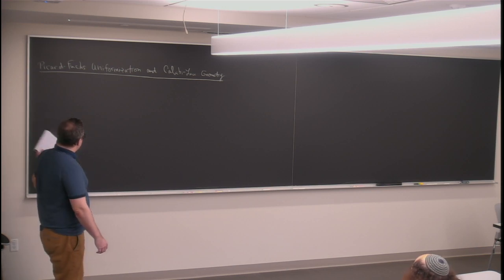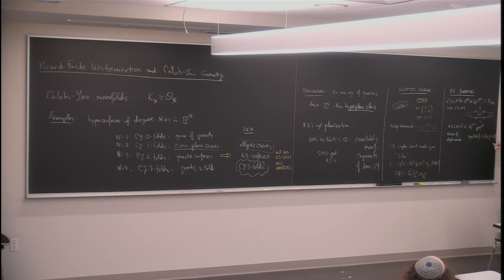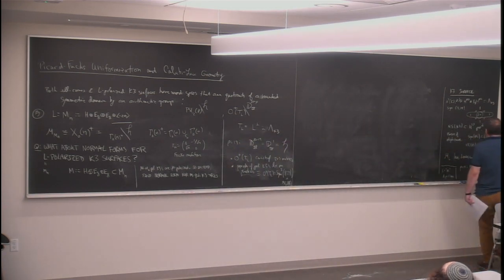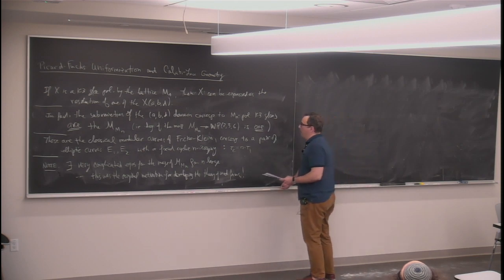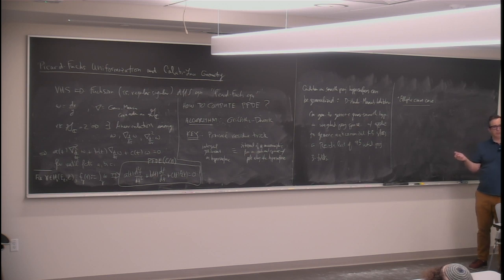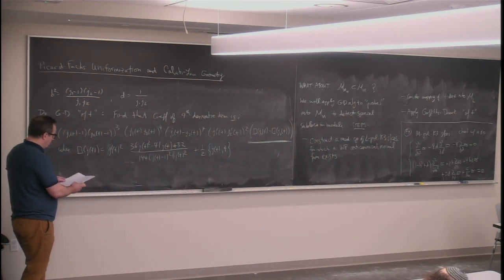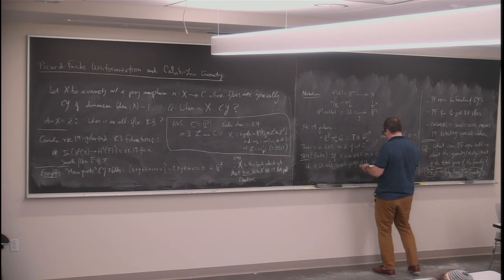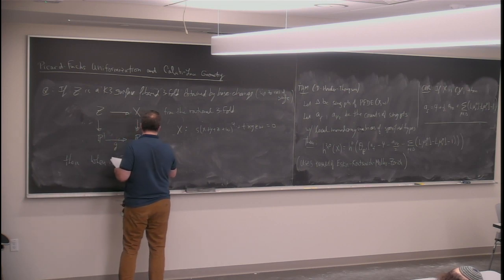HMS Special Lecture: Charles Doran Part I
Title: Picard-Fuchs uniformization and Calabi-Yau geometry

Abstract:
Part 1:  We introduce the notion of the Picard-Fuchs equations annihilating periods in families of varieties, with emphasis on Calabi-Yau manifolds.  Specializing to the case of K3 surfaces, we explore general results on “Picard-Fuchs uniformization” of the moduli spaces of lattice-polarized K3 surfaces and the interplay with various algebro-geometric normal forms for these surfaces.  As an application, we obtain a universal differential-algebraic characterization of Picard rank jump loci in these moduli spaces.

Part 2:  We next consider families with one natural complex structure modulus, (e.g., elliptic curves, rank 19 K3 surfaces, b_1=4 Calabi-Yau threefolds, …), where the Picard-Fuchs equations are ODEs.  What do the Picard-Fuchs ODEs for such families tell us about the geometry of their total spaces?  Using Hodge theory and parabolic cohomology, we relate the monodromy of the Picard-Fuchs ODE to the Hodge numbers of the total space.  In particular, we produce criteria for when the total space of a family of rank 19 polarized K3 surfaces can be Calabi-Yau.